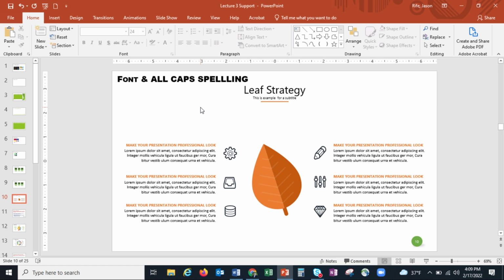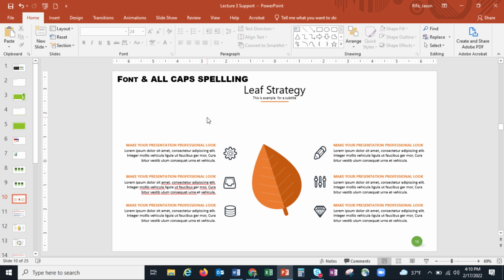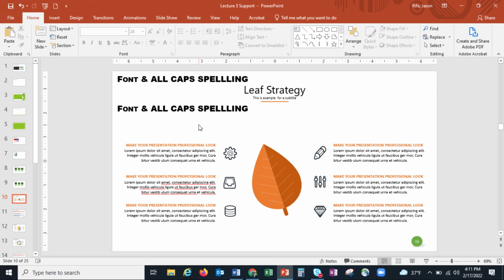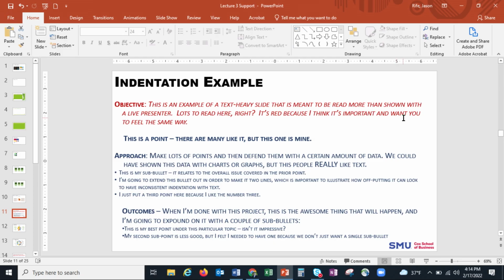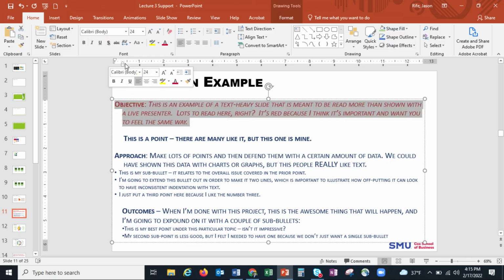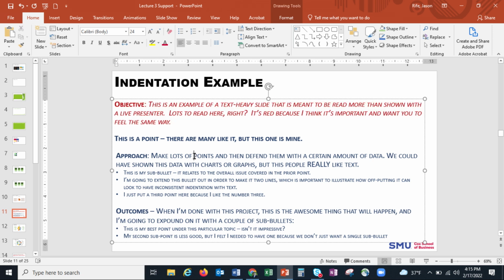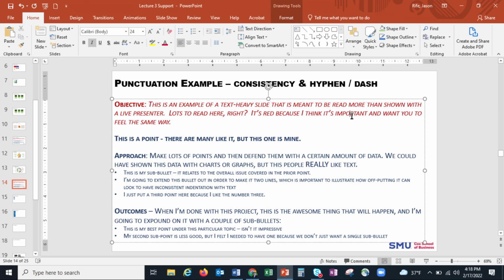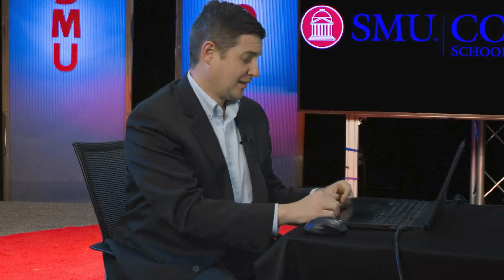Slide Design: Text